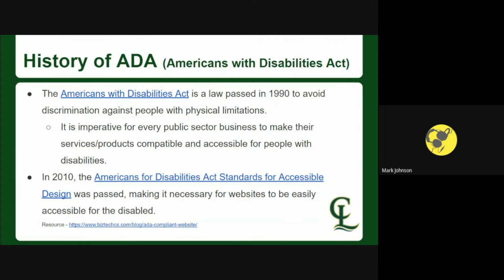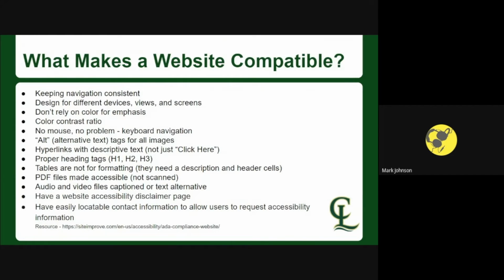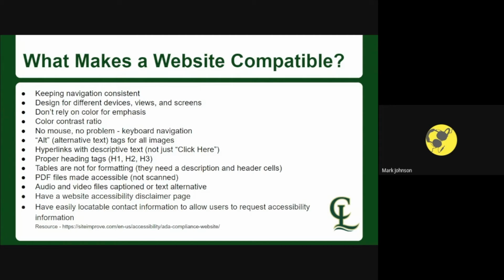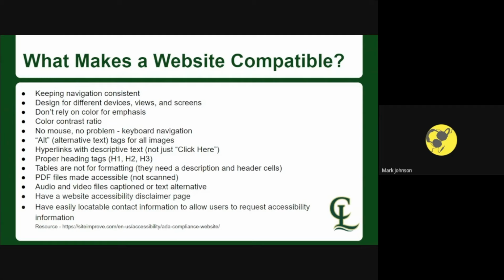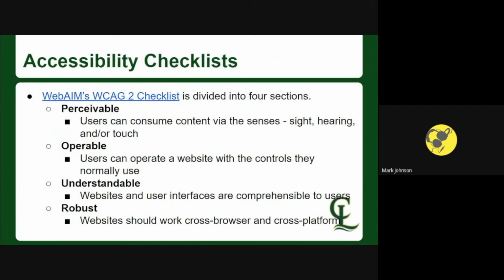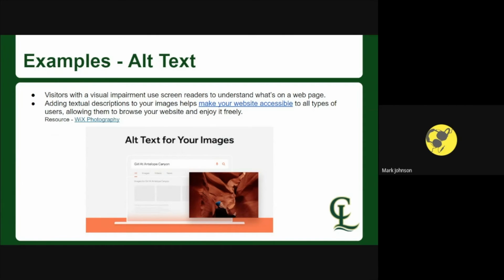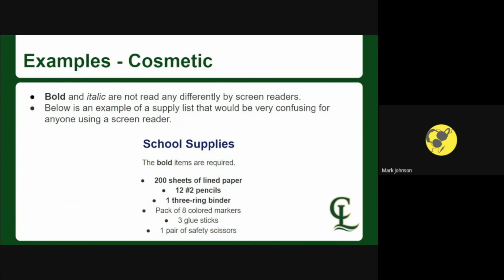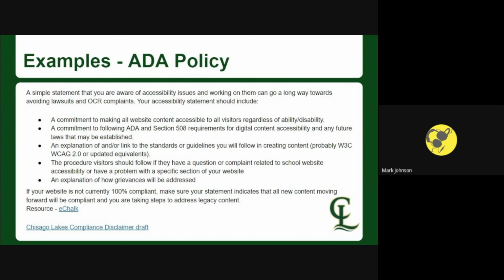Tech Tidbits - Website Accessibility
Are you in charge of your school's website? Do you add content to your site? Do you think about what challenges someone with a disability might have in accessing your site? In this session, we will look at some of the main roadblocks that users may encounter when accessing your school's website and what can be done to make your site accessible for all users.
Watch as Mark Johnson describes how to make more accessible content for your websites, and how to fix older content as well.